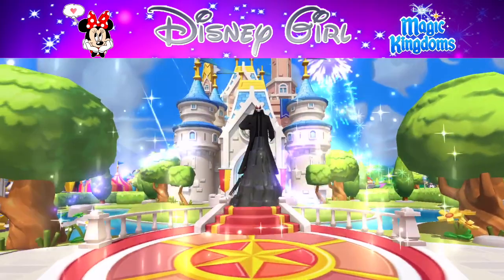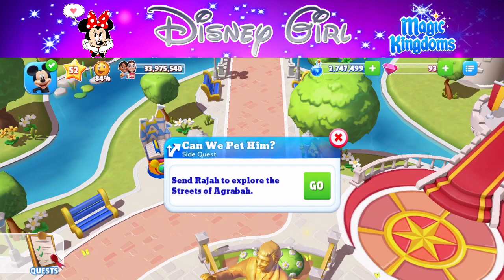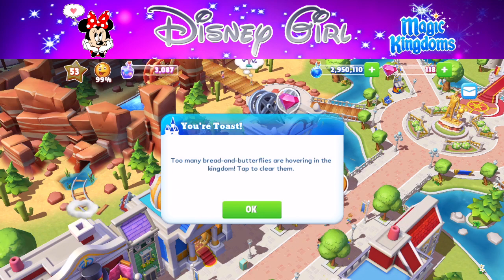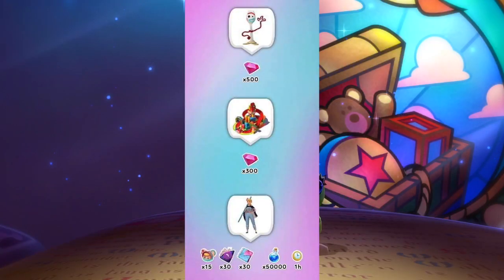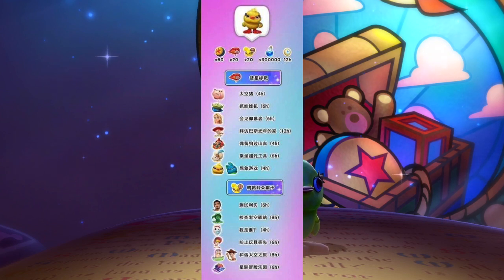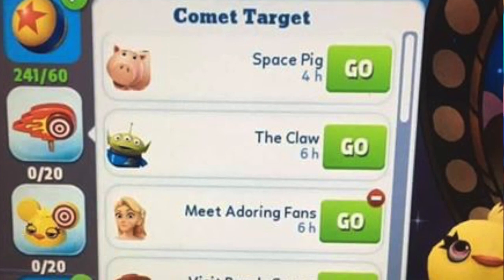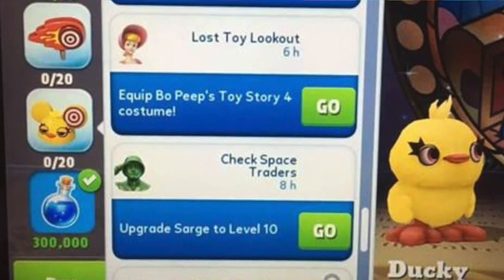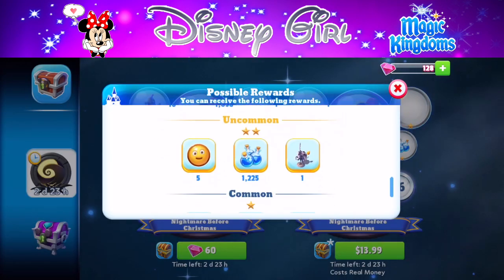TOY STORY 4 CHARACTER SPOILERS! Disney Magic Kingdoms | Gameplay Walkthrough Ep. 482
In game sound was used in this video.